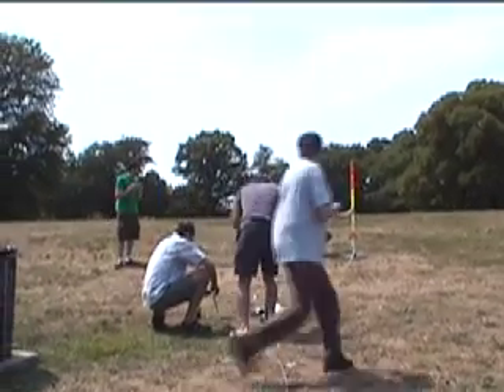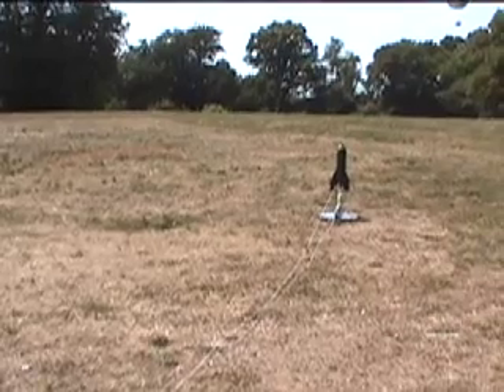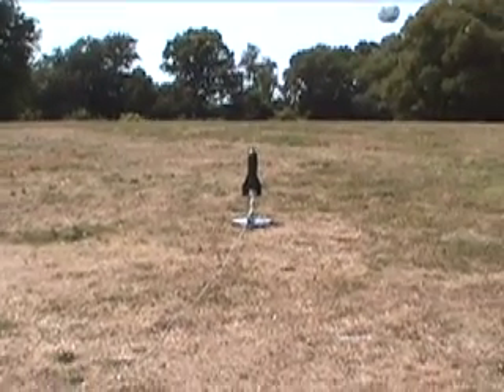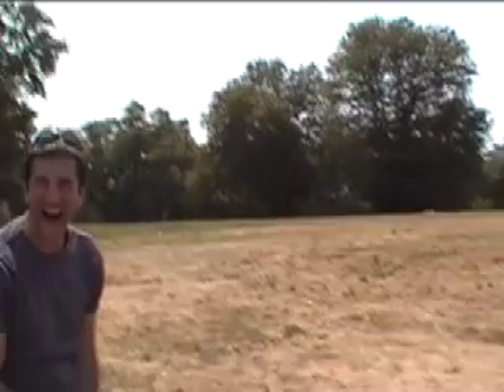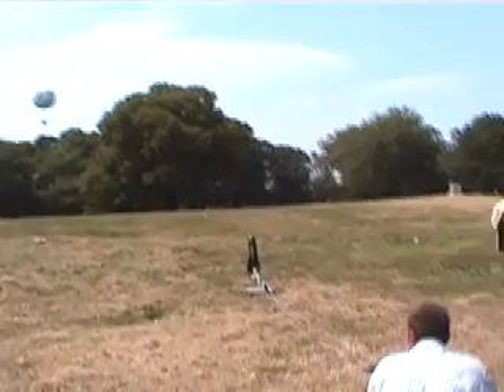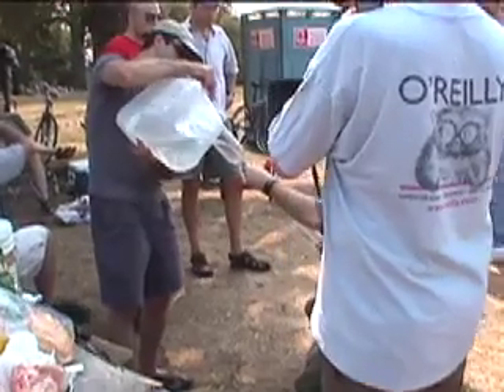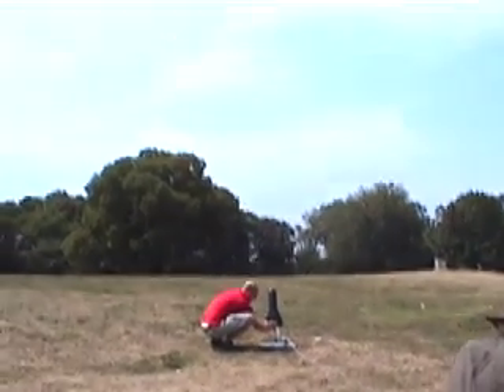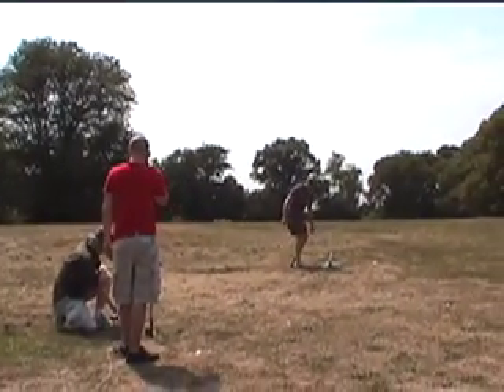MakePhilly Water Rockets highlights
Some video of the Make:Philly water rocket and BBQ. This is a shorter edit of parts 1 and 2 of just the highlights of the rockets.

For those interested, I also made an "instructable" on how I built my rocket (the black and green one).